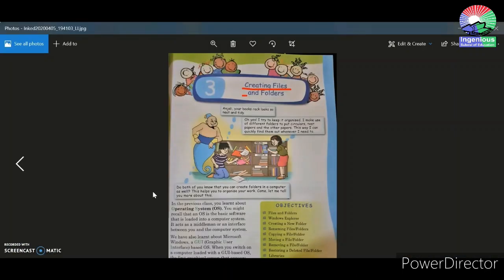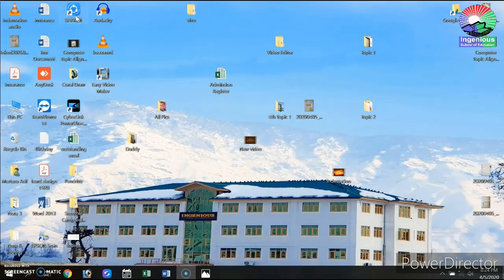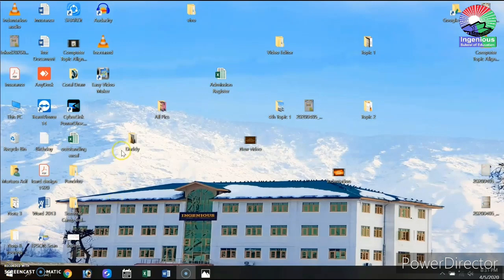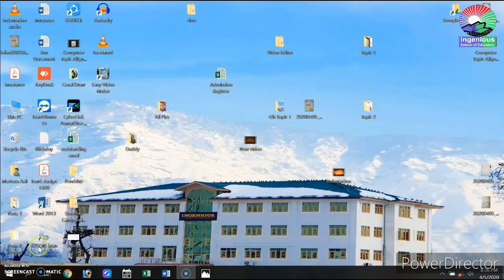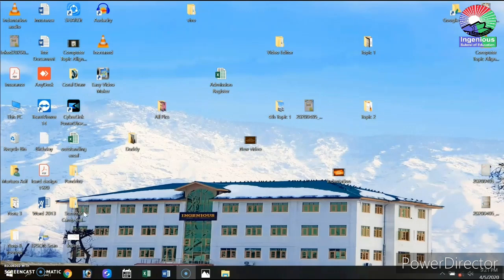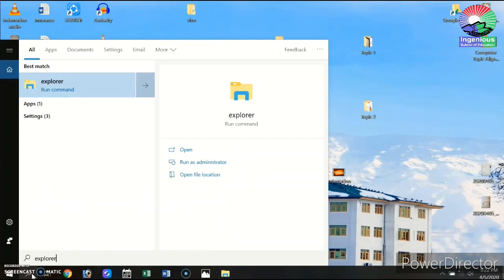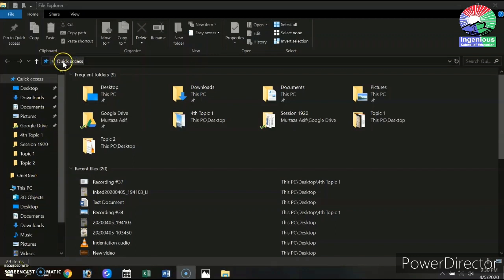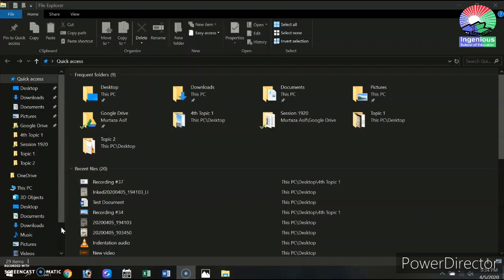Class 4 / Computer / Files and folders